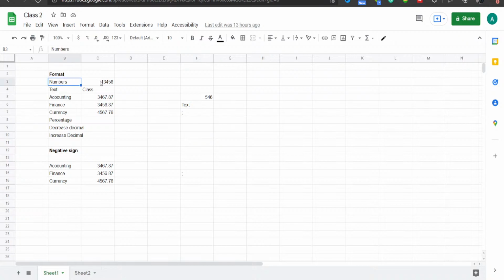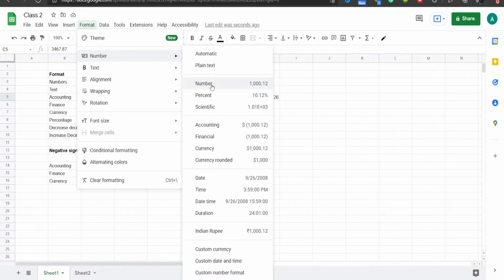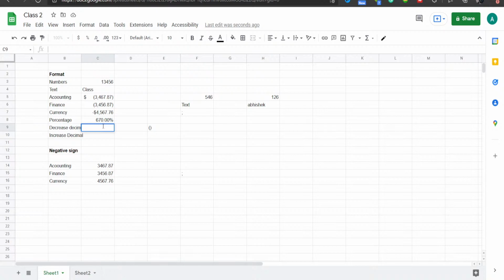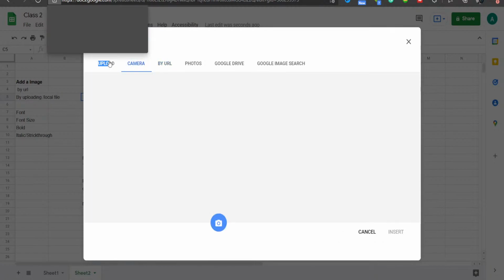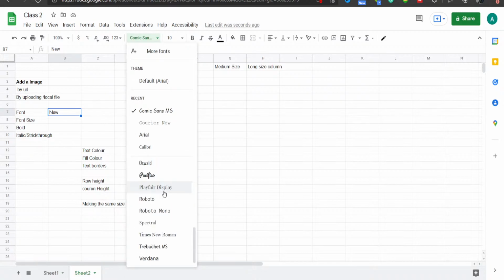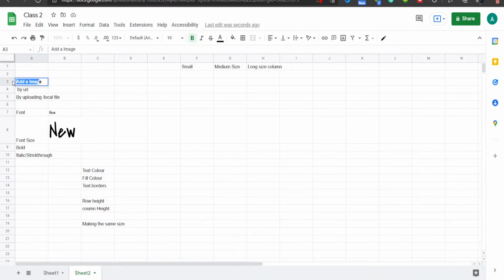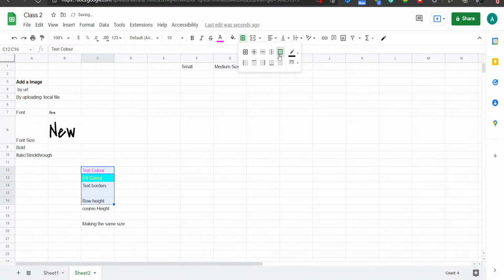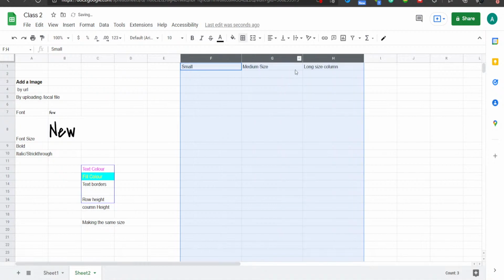Google Sheets Tutorial Lesson 2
What are Spreadsheet and Sheets?
Understand the difference between Rows and Columns.
The intersection of Rows and Columns make Cells and Then learn about Cell address .
Different Options of Bottom Tab fro? Goggle sheets
How to Freeze Rows and Columns in Google Sheets?
Sorting, Hiding, Unhiding, Inserting of Columns.
Keep Watching and supporting Us .